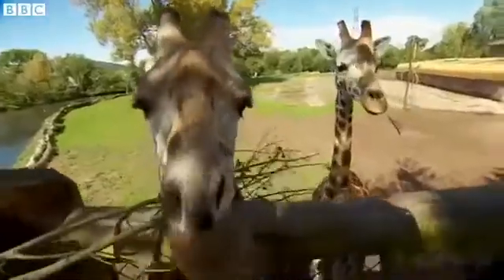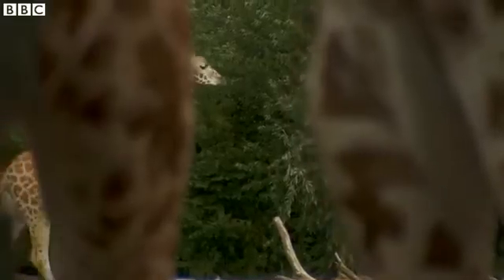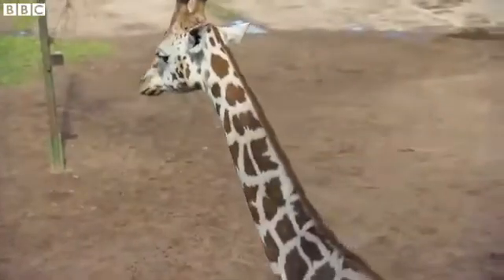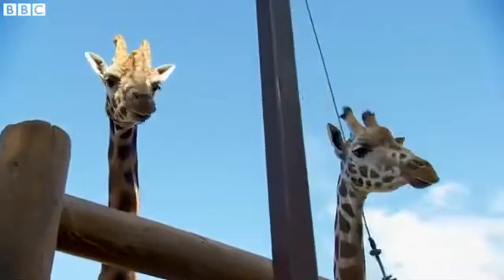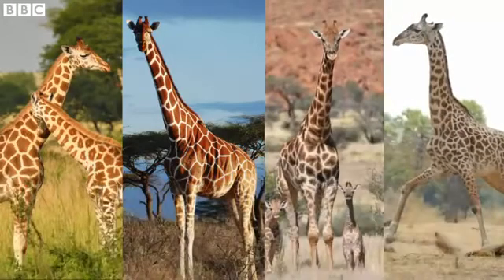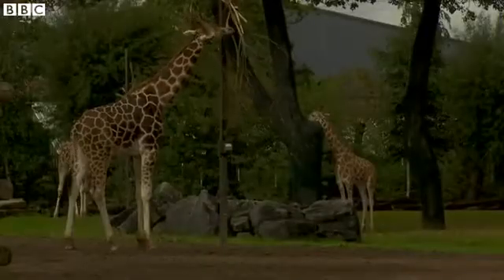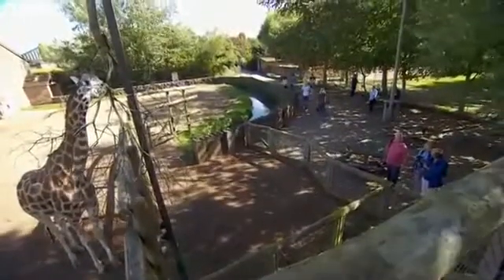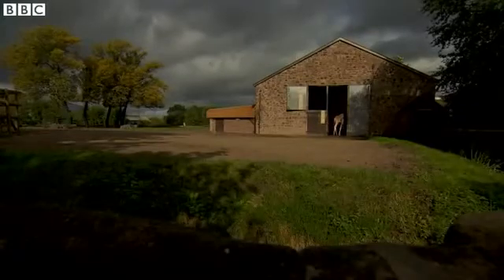Giraffe DNA study identifies four distinct species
Giraffe DNA study identifies four distinct species Genetic research into giraffes has revealed there are four distinct species of Earth's tallest mammal, not one as .

WASHINGTON (Reuters) - Genetic research on the world's tallest land animal has found that there are four distinct species of giraffe, not just one as long .

One of the most iconic animals in Africa has a secret. A genetic analysis suggests that the giraffe is not one species, but 4 separate ones — a finding that could .